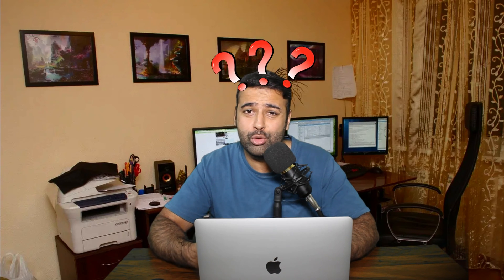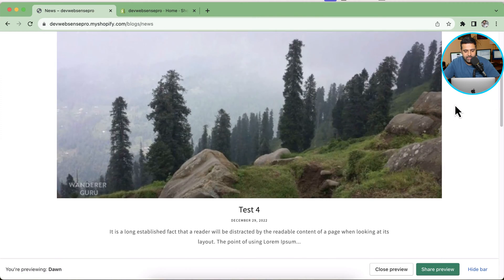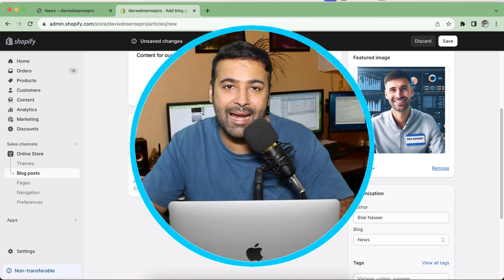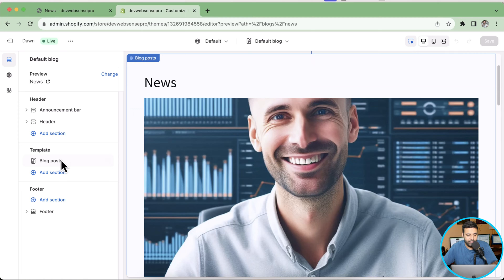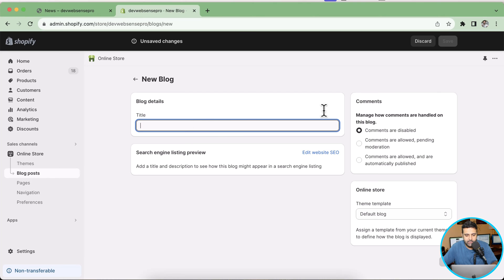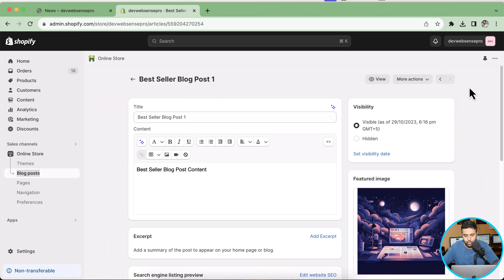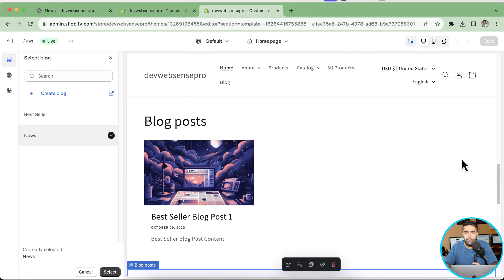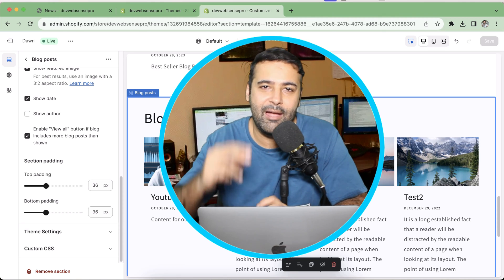Shopify Blog - How to Add a Blog Post (Shopify Tutorial for Beginners)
Shopify Blog - How to Add a Blog Post

Welcome to another informative video! In this tutorial, we'll guide you through the process of adding blog posts to your Shopify store and show you how to categorize them effectively.

Timestamps:
0:00 - Introduction
02:10 -  Adding Blog Posts to Your Shopify Store
04:30 - Customizing Blog Post Layout
05:50 - Categorizing Your Blog Posts
09:25 - Tailoring the Appearance of Blog Post Sections